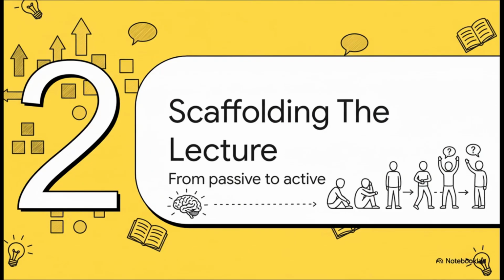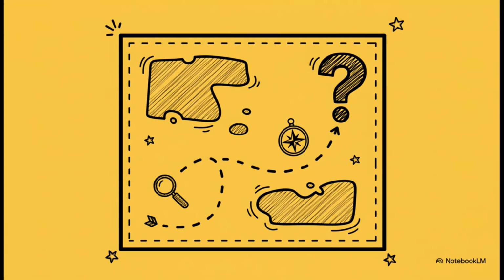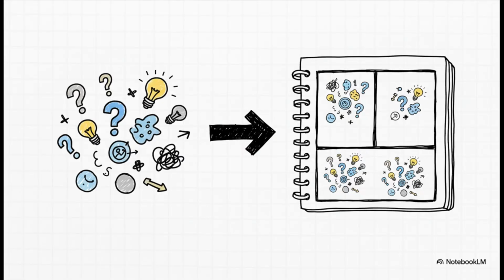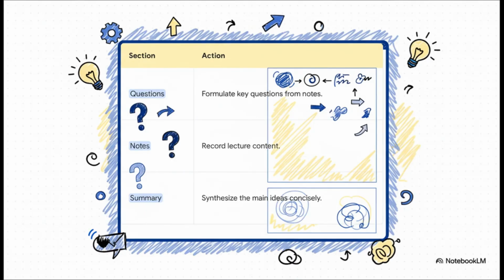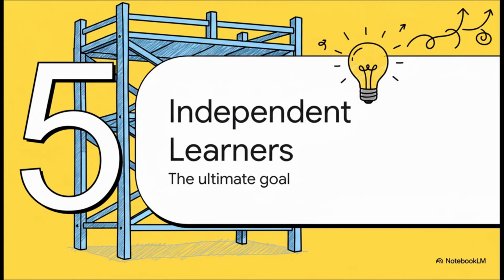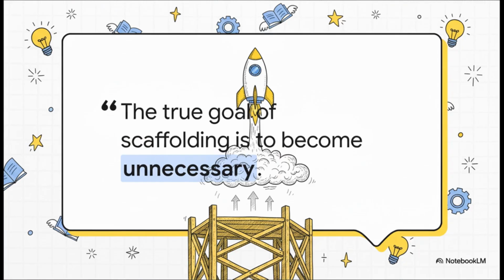Scaffolding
The video is an AI generated summary using NotebookLM. It presents an overview of the EUB Teaching and Learning Centre Seminar carried out with academic lecturers. In the seminar lecturers discussed and reviewed the concept of 'scaffolding' as a teaching and learning strategy. The seminar allowed all academic lecturers to share insights, discuss some key articles, and consider practical examples, tips and guidance. The AI generated summary provides information taken from the presentation slides and notes generated during the seminar.